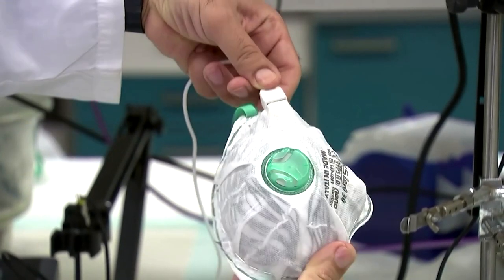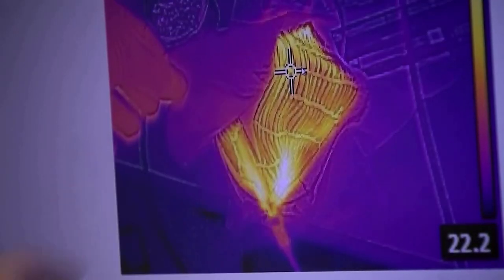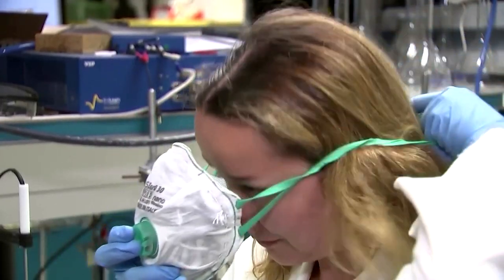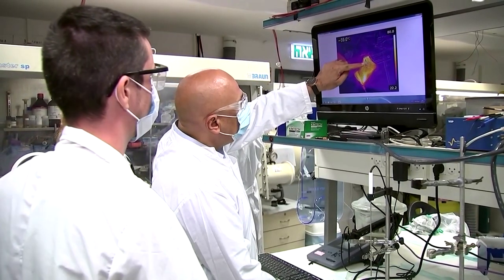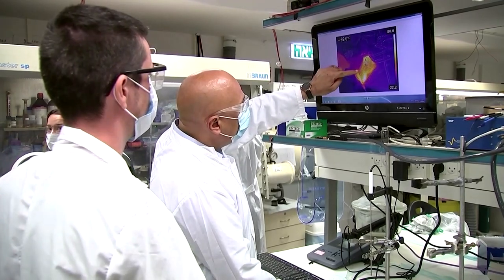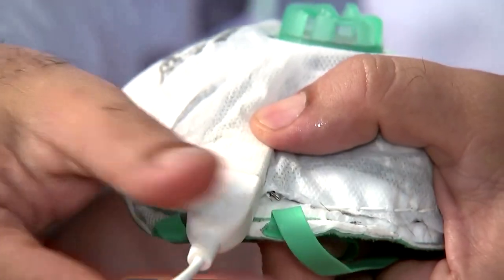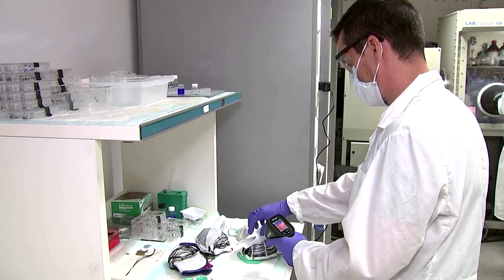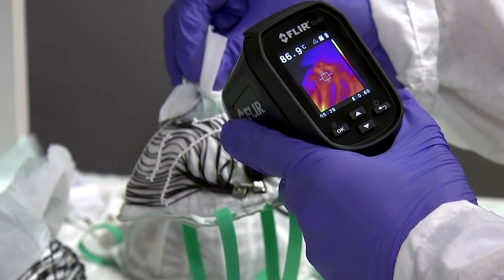Self-cleaning mask kills virus, say scientists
Israeli researchers say they have invented a reusable face mask that can disinfect itself and kill viruses using an internal heat source.